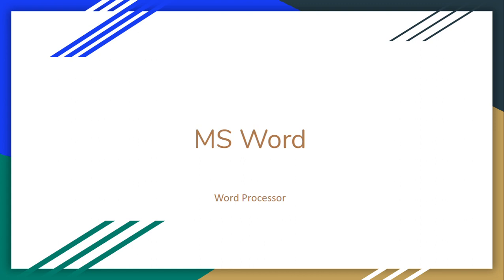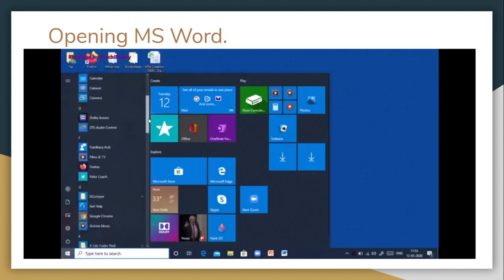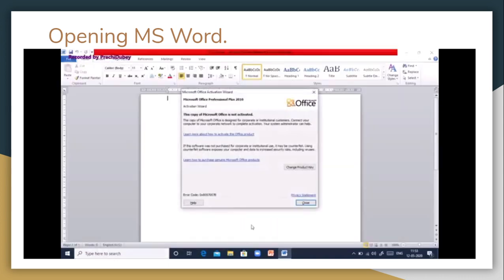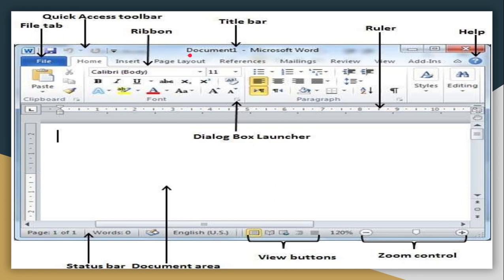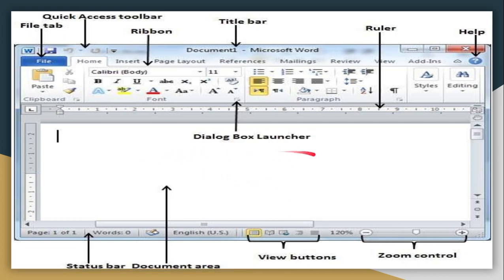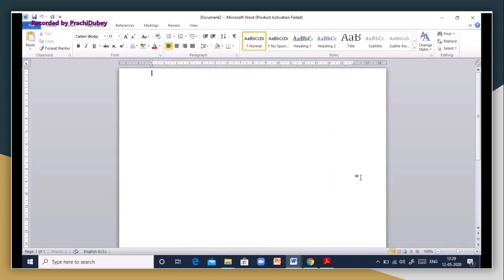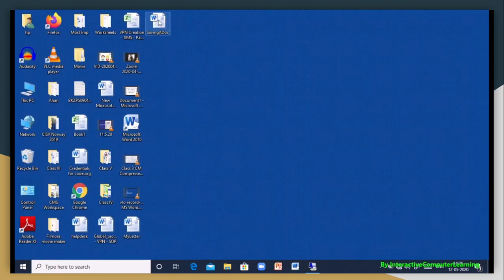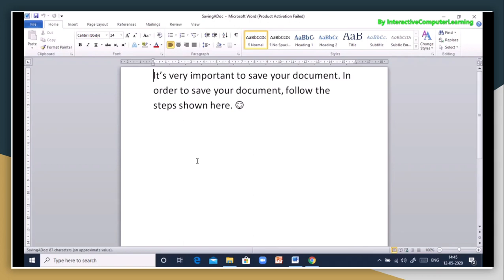Basic understanding of Word Processor-MS Word Part 2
Hello everyone, this video talks about some basic operations in MS Word-like creating a document, saving, opening and word-wrap feature of MS Word. It is advised to watch this video after watching Part 1 of it, in order to have a better understanding of the topics covered in this tutorial.